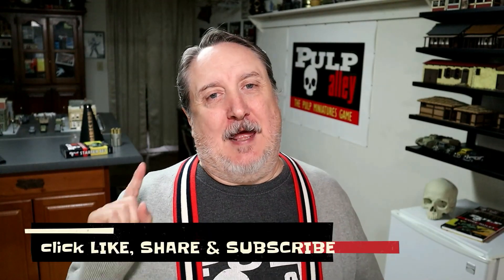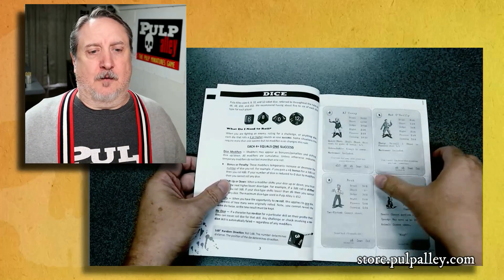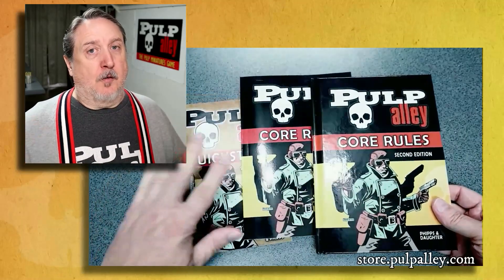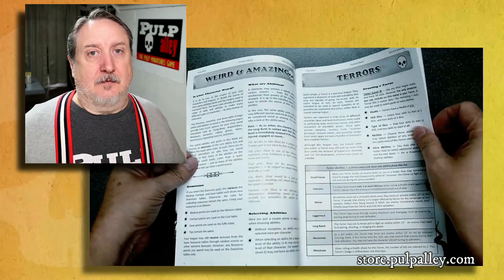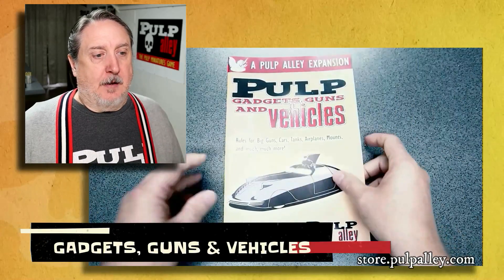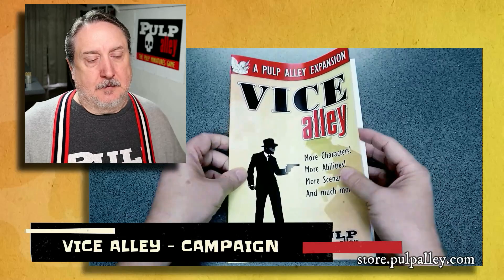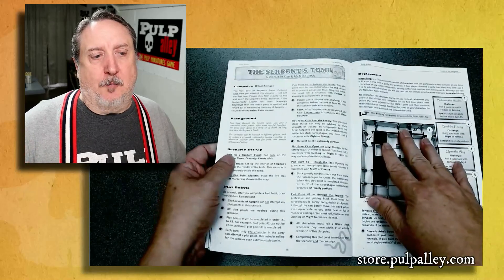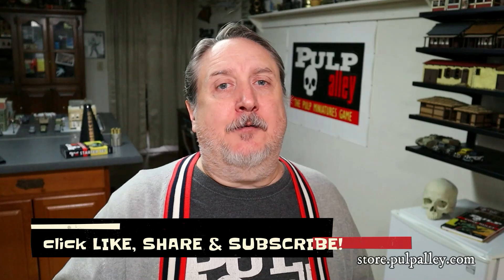Pulp Alley -- Skirmish Game: Books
In this video we share some tips, explanations, and suggestions about using the books that are available for the thrilling Pulp Alley skirmish game.

Pulp Alley is the skirmish game of pulp action and adventure -- pulpalley.com